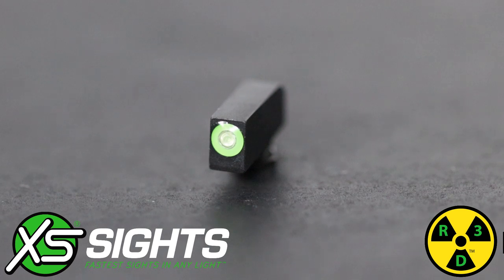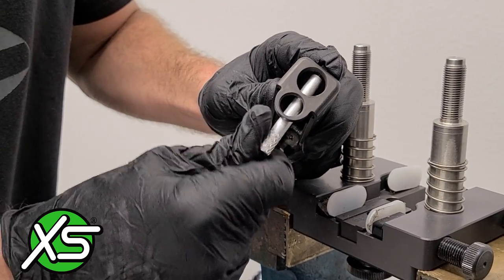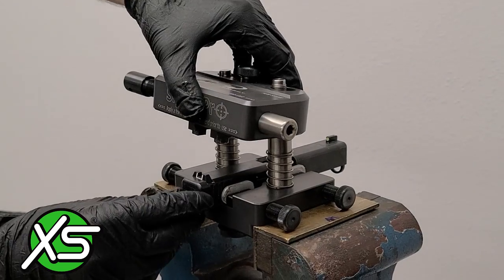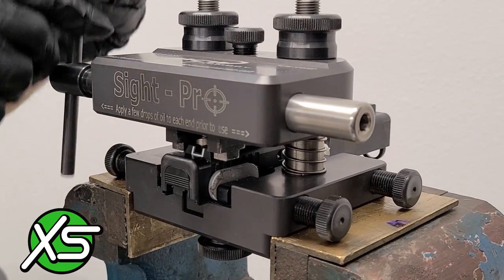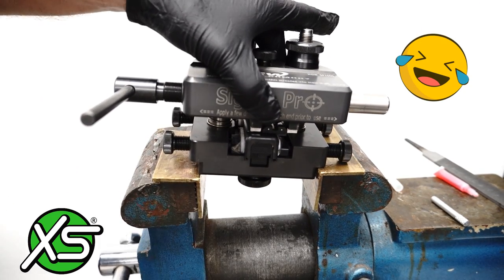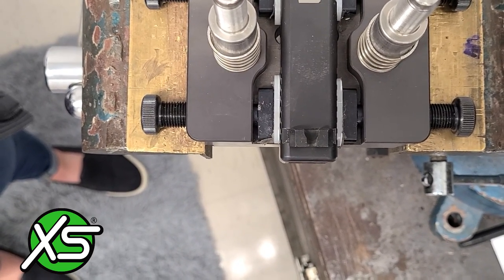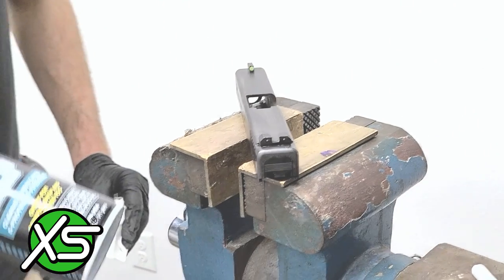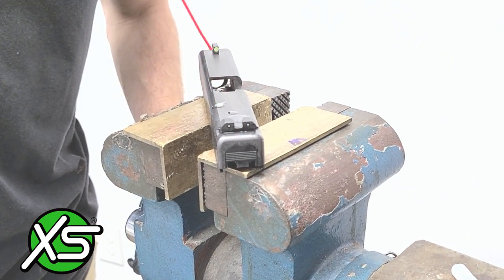R3D Night Sights - Glock Installation Instructions - Sight Pusher Install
XS R3D Tritium Night Sights are available for all small frame, large frame, and Glock 42/43 pistols. Our R3D sights are able to be installed by sight pusher tools or by hand tools. This video focuses on the sight pusher install method. This installation demonstration is accurate for all Glock Models, Gen 1 through Gen 5.